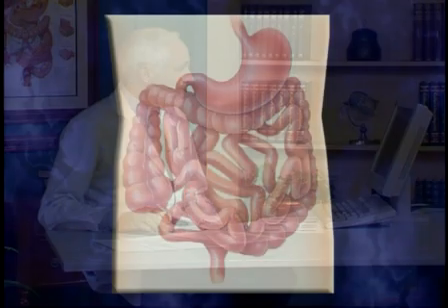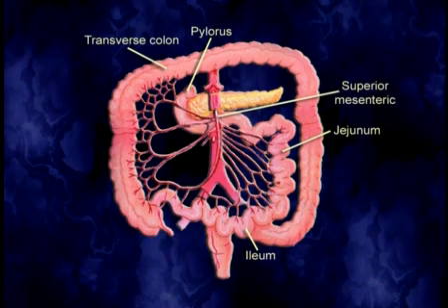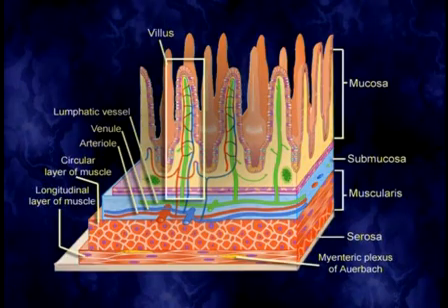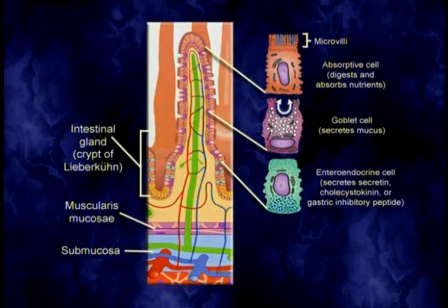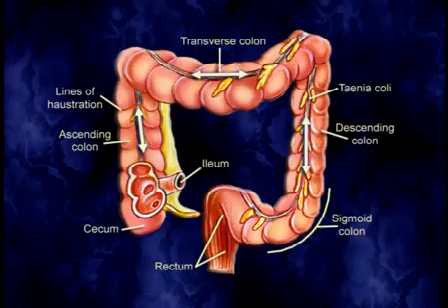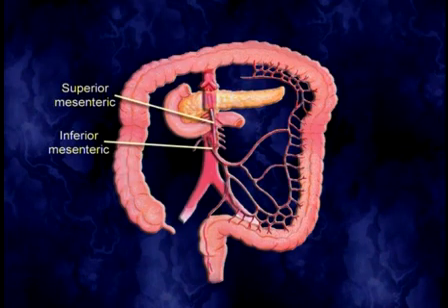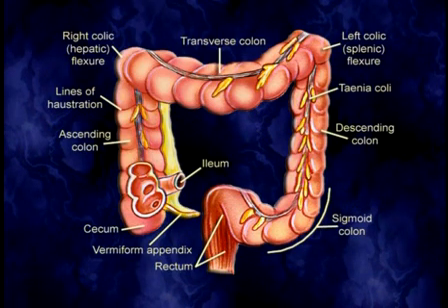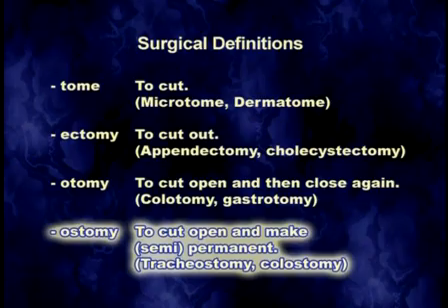UHBL 18 Digestive System Anatomy of the Small Intestine, Colon, and Rectum